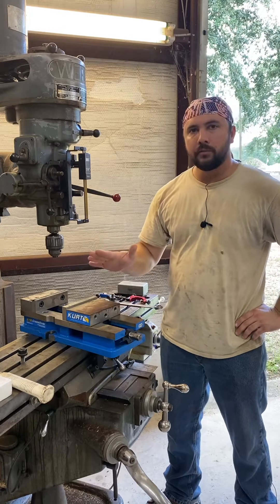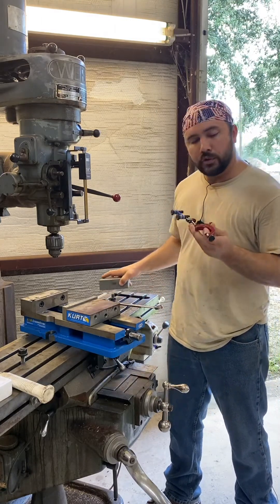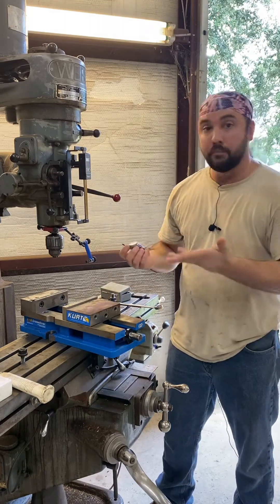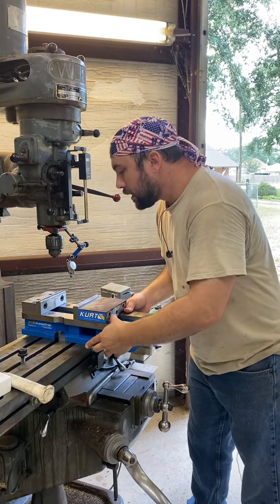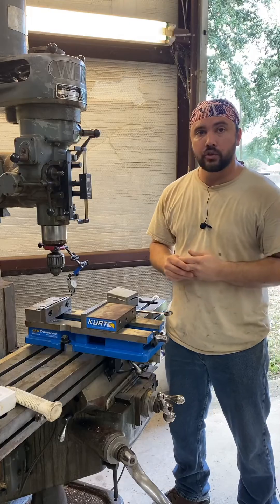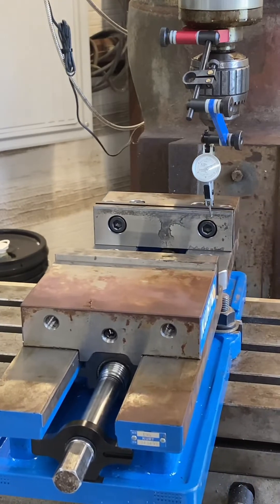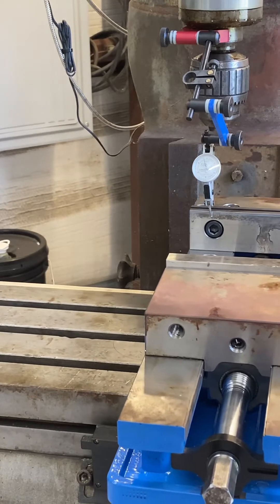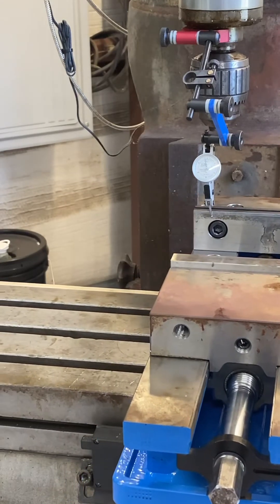How to indicate a vise on a milling machine quickly!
This is an instructional video on how to indicate in a vise on a milling machine very quickly. The tools you will need is a dial test indicator and an Indicol.

Indicol link. There are less expensive ones.

Dial test indicator I use. There are much less expensive ones of these as well.